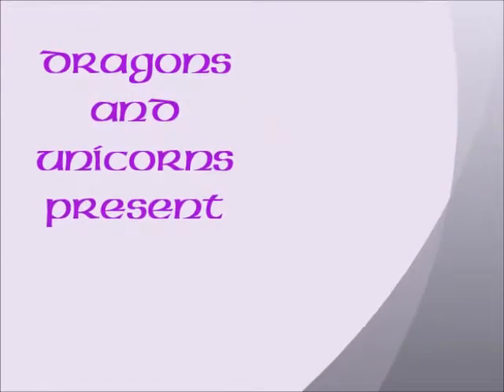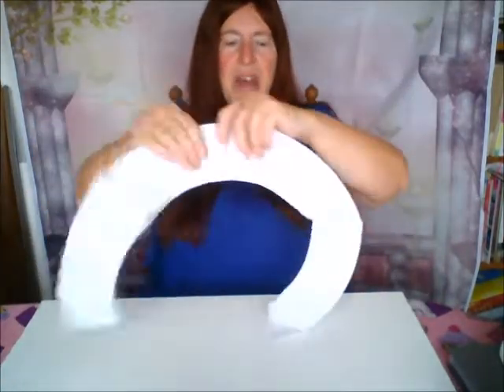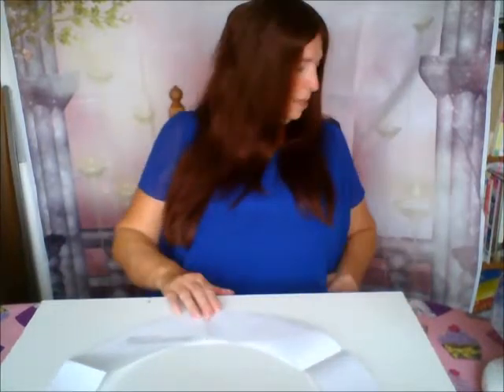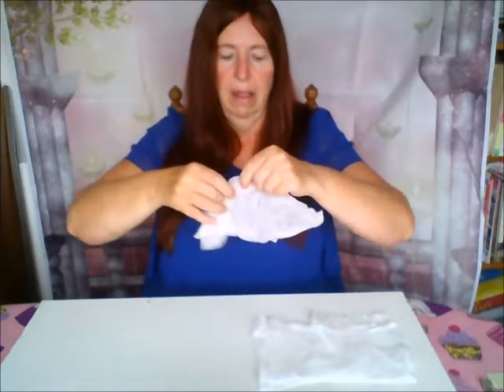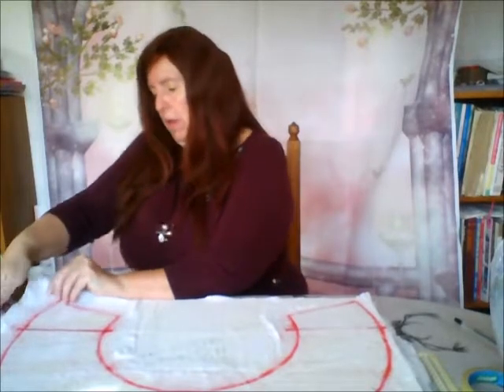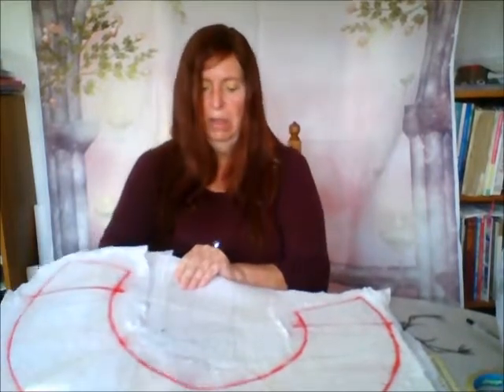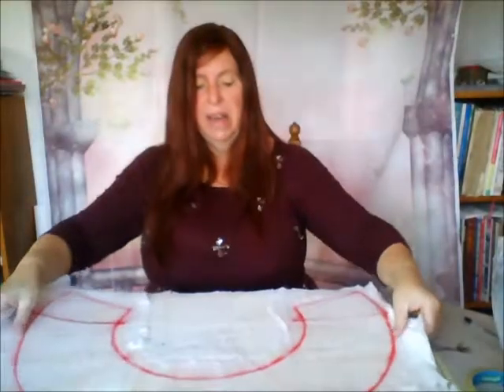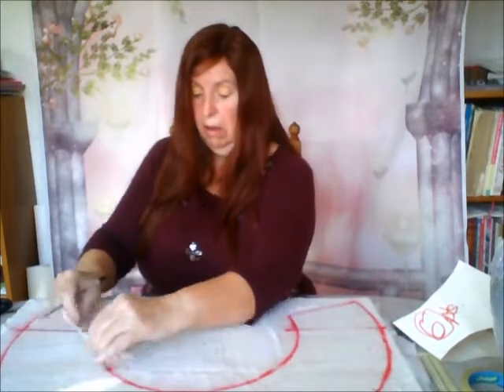Making a Crown Base for LARPing or Costume Making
Using our hat form, we continue by making a crown base, which can be painted or decorated in various ways.